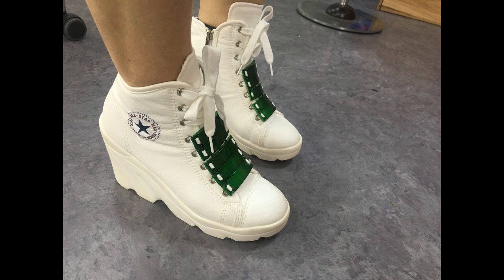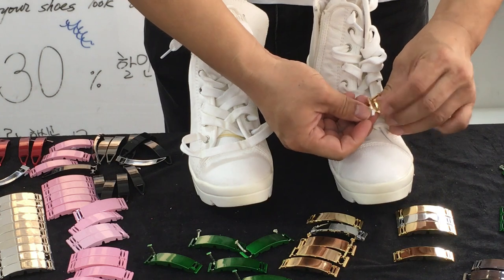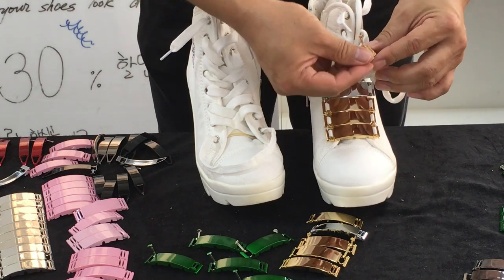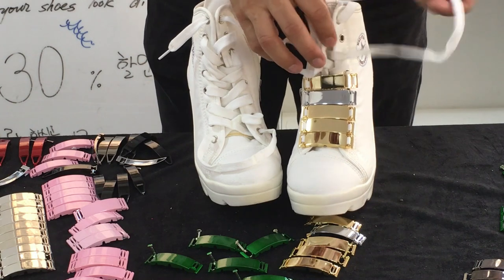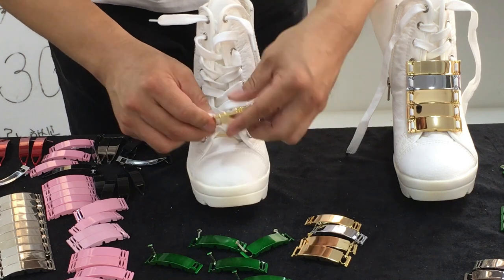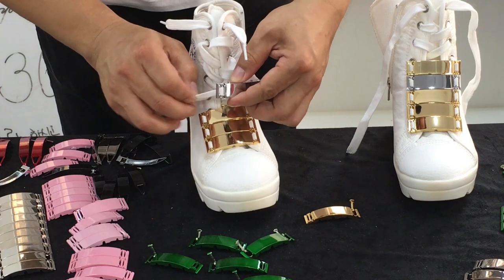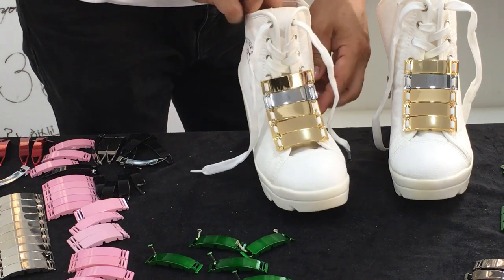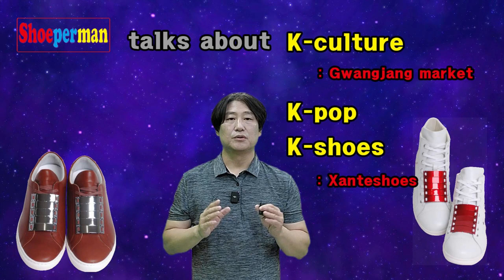Which colors of shoes you like, ladies? The same hightop shoes, but different look ; Modelo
Can we have the same shoes have different looks? Yup! Shoeperman can, and you can as well.

These high-top shoes were one of the best-selling of Xanteshoes. It has a Converse look and some height of the outsole and is very light. When the ladies walked with this, all of them said that it was very comfortable.

However, Shoeperman also shows how you can wear this shoe can be turned with many different looks.

Xante Faceup!
Check this out! just like magic .

One little thing starts with Xante Faceup which is the shoe decorations you have never seen before. More than 600 products are designed, produced, and sold on the market by Xante.

I'm happy with it because when I have done it, my customers make big smiles with their shoes shining.
I said it was just a tiny change, but they said it was a big difference.